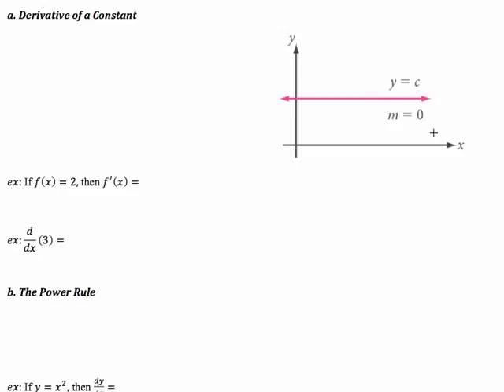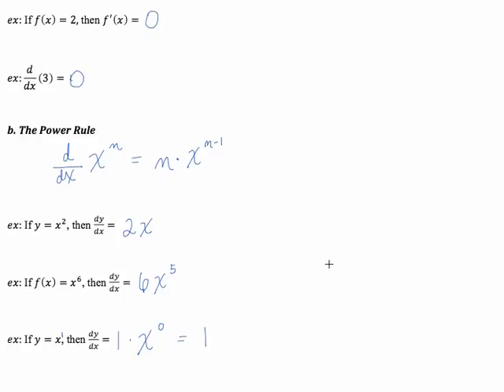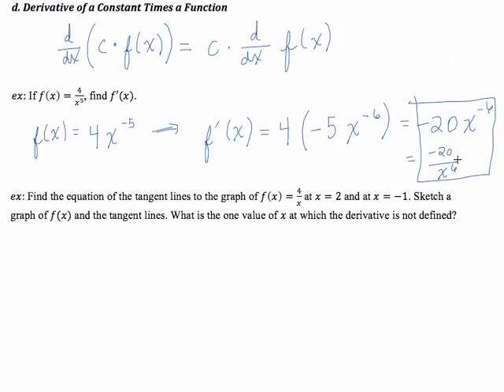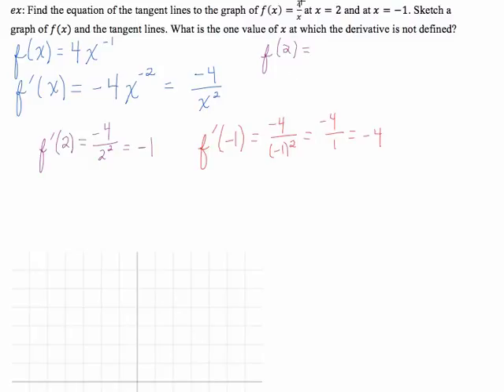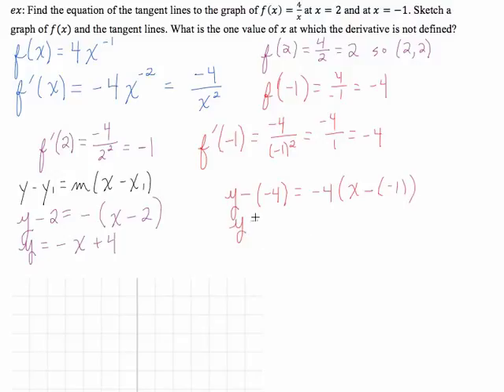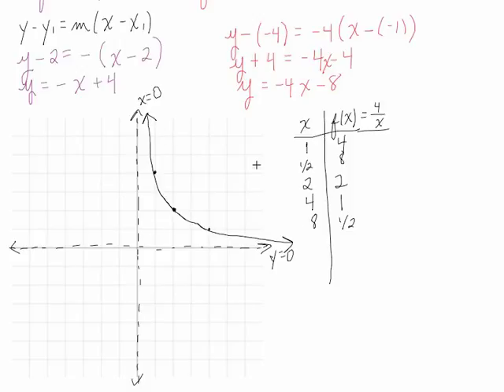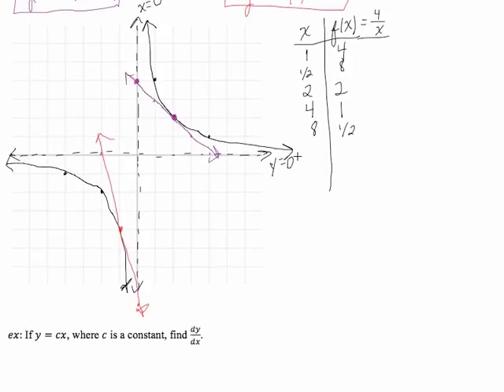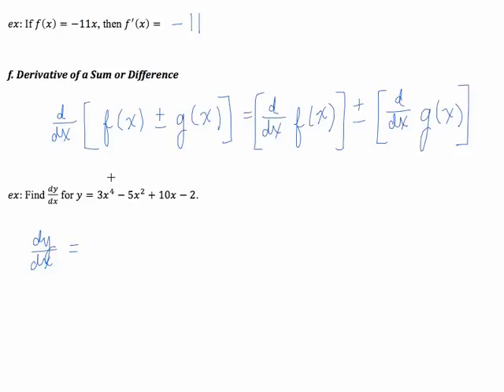Fundamental Derivative Rules